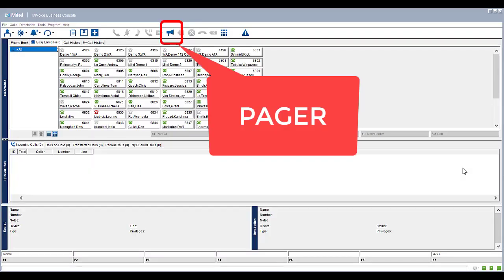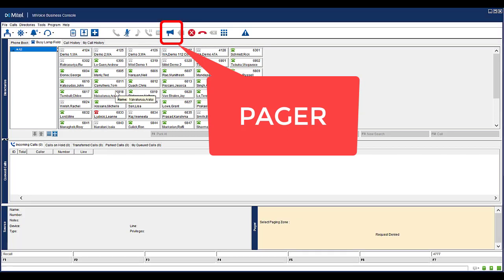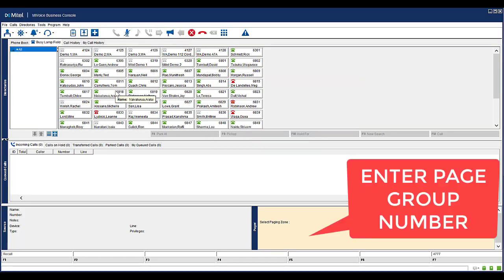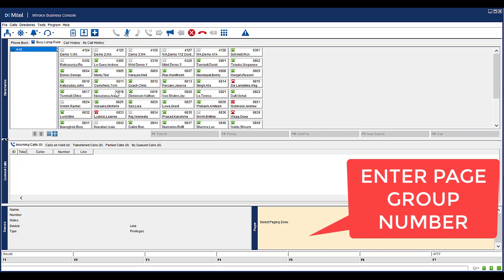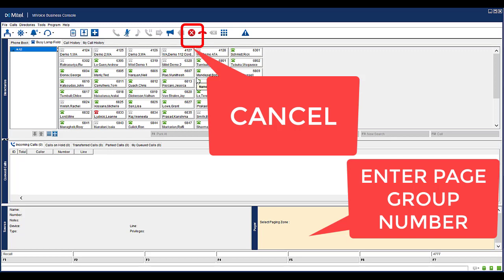MiVB Console - Pager